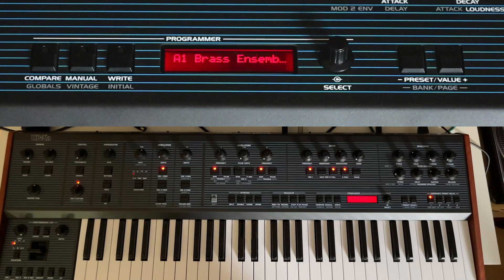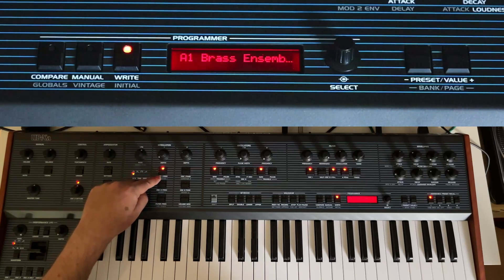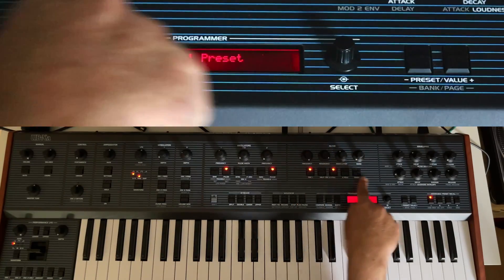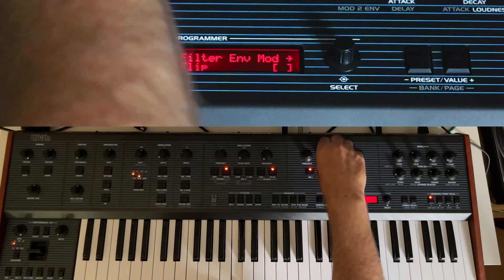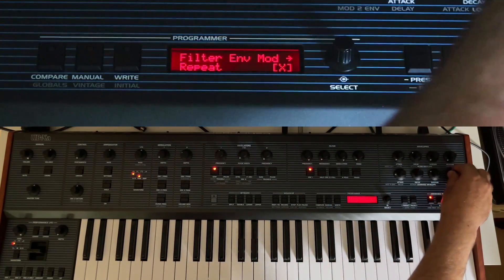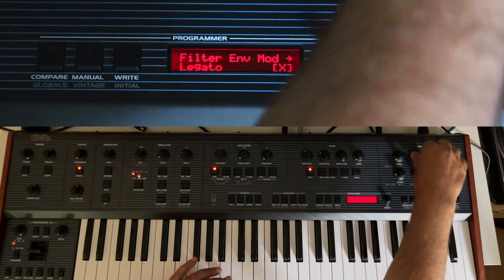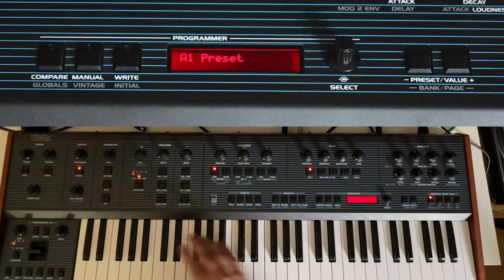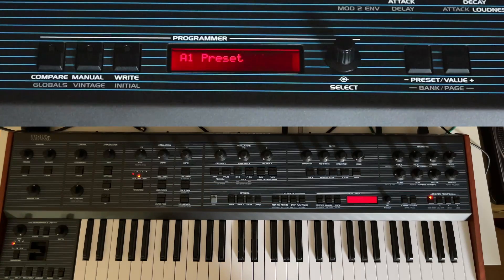Behringer UB-Xa and UB-Xa D update 2.0 - a brief overview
Hi, in this video I want to share some informations about the firmware update 2.0 and also about some workflow improvements.
You can check my other tutorial as well which was using the original release firmware.

I didn't cover every detail, however here are some additional informations about the update (possibly not complete):

New modulation sources in the matrix:
- Drift1 (VCO1 drift, a randomised per voice drift factor applied to VCO1)
- Drift2 (VCO2 drift, a randomised per voice drift factor applied to VCO2)
- DriftF (VCF drift amount, a randomised per voice drift factor applied to VCF)
New destinations:
- FiltDriftA (VCF tuning drift amount)
- FiltDriftS (VCF tuning drift speed)
- OscDriftA (VCO tuning drift amount)
- OscDriftS (VCO tuning drift speed)

- In LFO sync mode, dotted notes are now resetting correctly.

Fixed:
- "thumping issue"
-  A reset all controllers message was resetting the mod wheel to 0, meaning maximum performance LFO modulation instead of no modulation.
- After resetting factory patches the routine will read back and verify that the patches have indeed been written to flash.
- After resetting factory patches, the patch names cache is invalidated in the select encoder menu. Correct patch names should now be shown immediately.
- Fixed channel pressure messages not sending if selected as the 'Aftertouch Out' and forwarding ArpSeqSel is deselected in MIDI Forwarding menu.
- Fixed impossible to start Arpeggiator or Sequencer when local control is off and sync mode is set to internal.
- Fixed behaviour of CC in dual mode

Synthtribe now contains a basic librarian to store and organize patch banks.